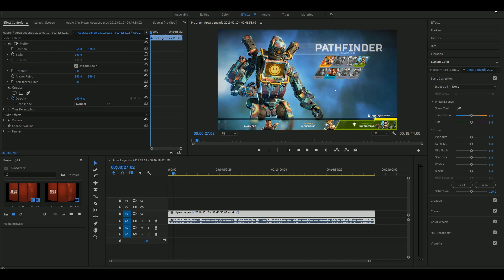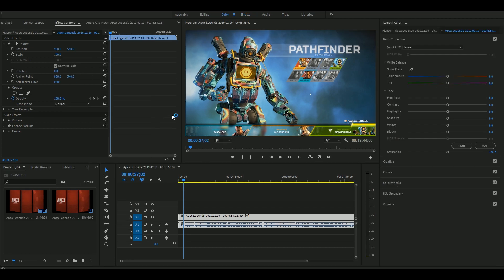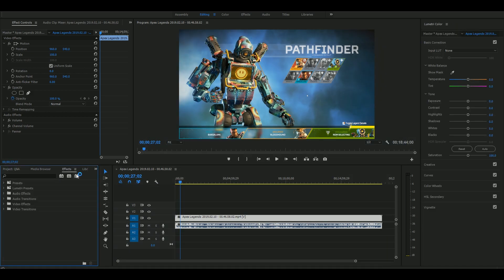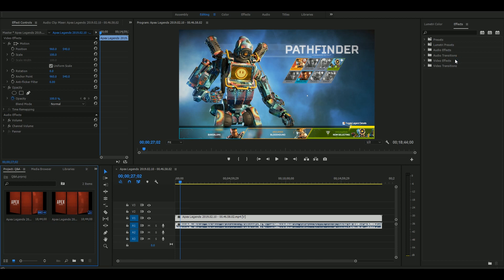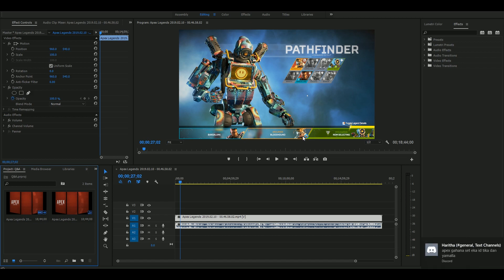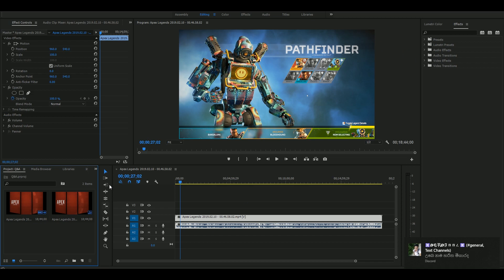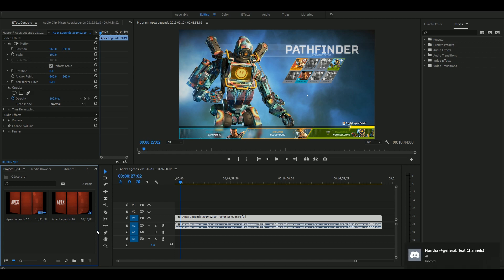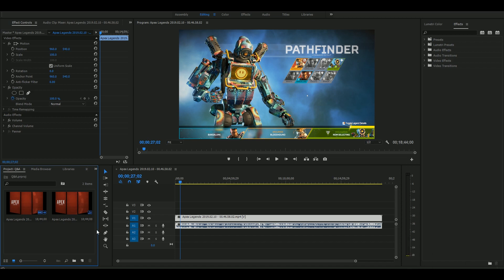Q&A | Ep01| Sinhala | සිංහල | Sharadh Chanduma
My pc specs:
       - MSI GTX1060 6GB
       - Corsair 8 GB Vengeance DDR 4 RAM
       - Corsair vs 550 powersupply